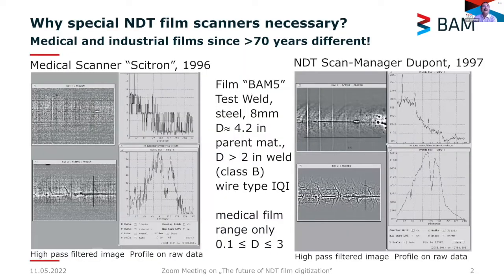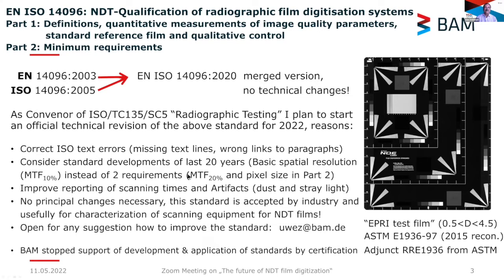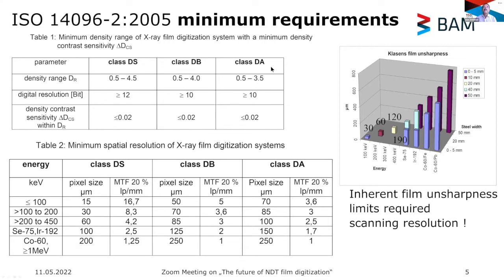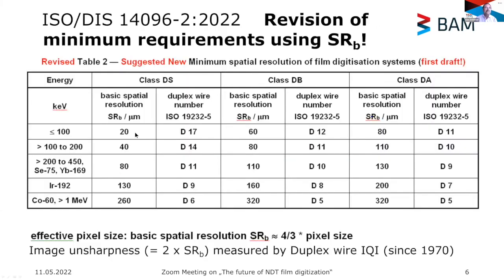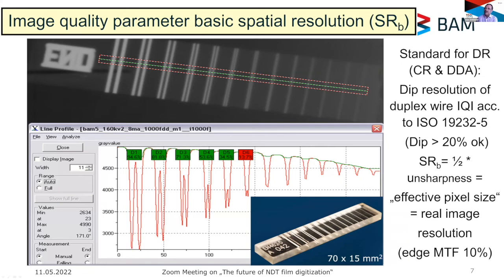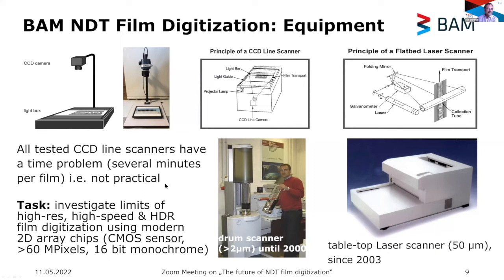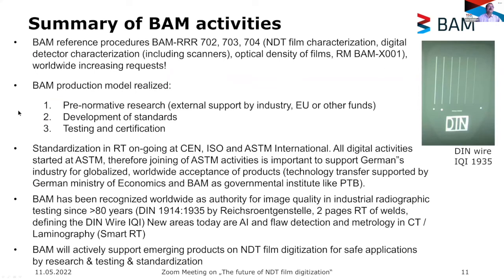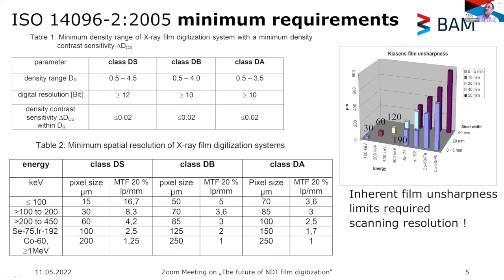Revision of ISO 14096 First ideas for usage of new digitization equipment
We have invited leading NDT experts and companies as presenters for this event and will publish a presenters list ASAP. Already we are proud that
Dr. Uwe Zscherpel, Senior Scientist at BAM Federal Institute for Materials Research and Testing. His topic for this Online conference is "Revision of ISO 14096 - first ideas for usage of new digitization equipment".

Part 2 of ISO 14096 contains a table with the minimum requirements for digitization systems depending on the selected system class.

Our second presenter, Dr.Eng. Ahmed Mazloum
ASNT Level-III (UT/MT) and Ph.D. degree will talk about the topic
“Digitization, Computerized Radiography (CR), Digital Radiography (DR) in NDT - Opportunities in 2022”

Our third presenter, Miss Andrea Glasser, will be sharing her experience in developing business careers and building a successful business. Her presentation is titled "Personal development in business".

In addition, our partner Mr. Yoonk Min, InfoRad from South Korea will be introducing a project about "Robotic/automated solution for film digitizing" in cooperation with one of the leading industrial companies in South Korea.

More information will be announced as they become available.

For this event, we are inviting everyone to join and participate in our zoom conference about digital imaging in NDT/NDE. We will have some interesting speakers who will present and talk about digital imaging issues within NDT. If you have missed last year’s zoom conferences, you can watch the recordings of these meetings from June, April, and February 2021 on our YouTube channel